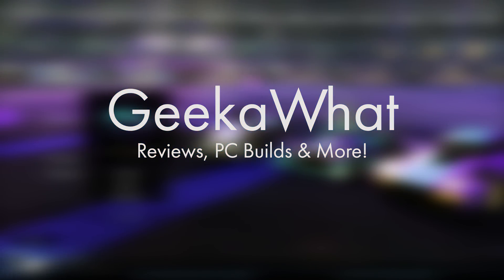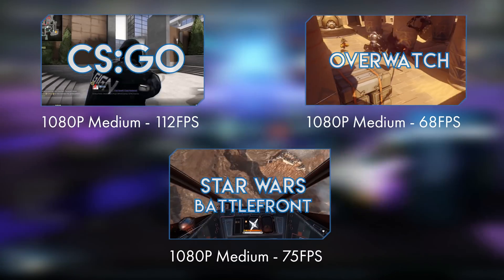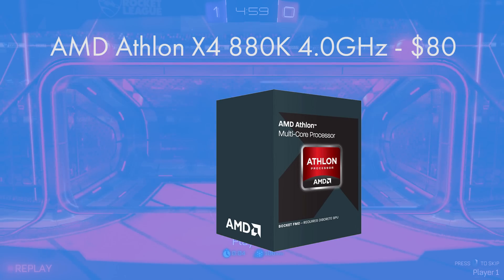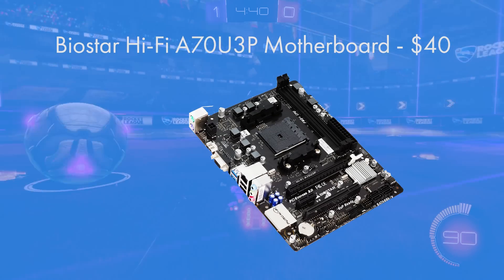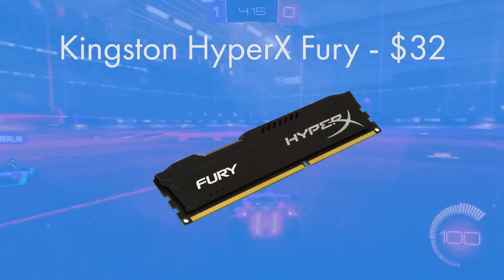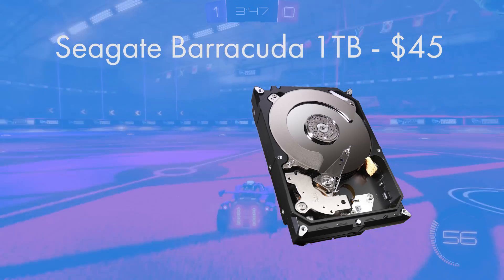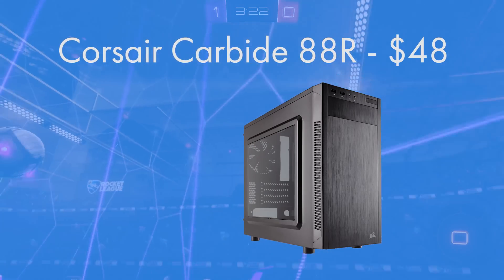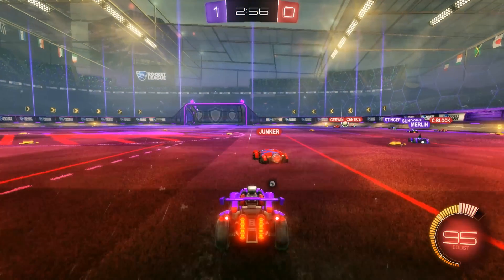BEST $350 BUDGET GAMING PC BUILD 2016! [1080P!]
BUDGET $350 GAMING PC BUILD 2016! Featuring the Athlon X4 880K and R7 360!